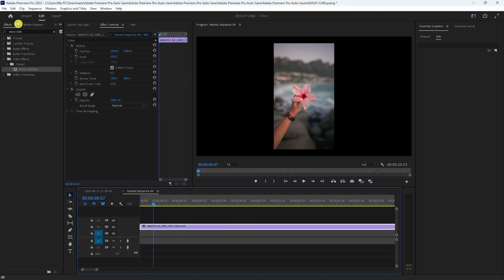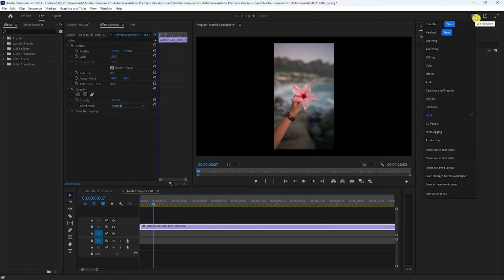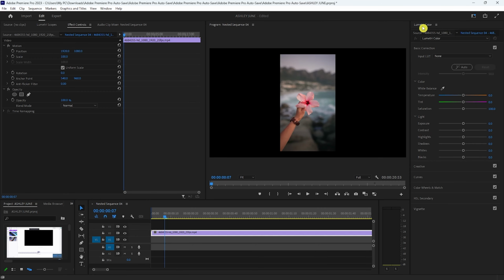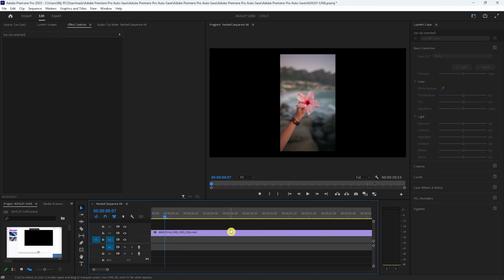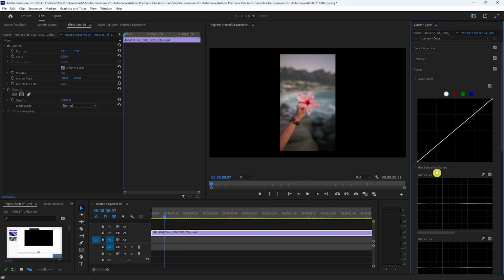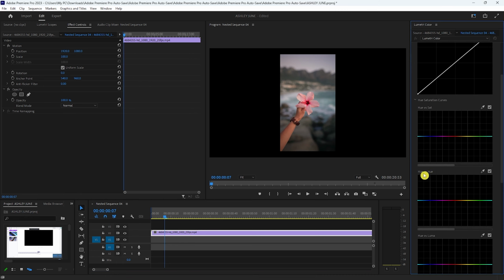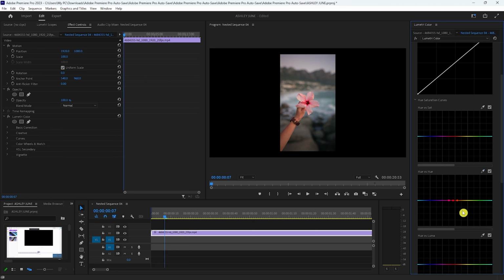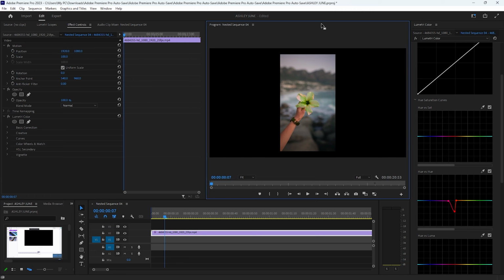CHANGE The Color Of OBJECTS In Premiere Pro (Lumetri Color)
Learn how to change the color of objects in Premiere Pro Lumetri Color using powerful tools like HSL Secondary, Hue vs Hue, and Lumetri Color. In this Premiere Pro tutorial, we’ll walk through easy steps to achieve clean and professional color grading and precise color correction. Whether you're a beginner or advanced user, this video editing tutorial will help you master object color change in Adobe Premiere Pro. If you've been searching for how to change color in Premiere Pro, this guide covers everything you need to know on how to change the color of anything in Premiere Pro.

Improve your editing skills with Premiere Pro color grading and learn effective techniques for how to change the color of an object in Premiere Pro using the Lumetri Color tutorial. Perfect for creators looking to upgrade their video editing and color correction Premiere Pro workflows.